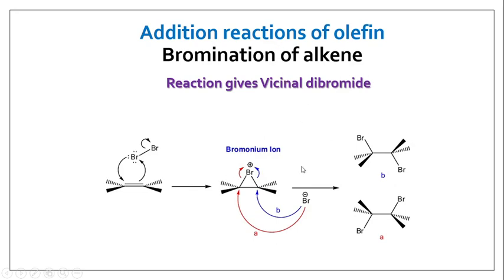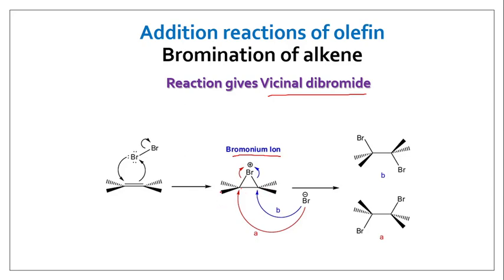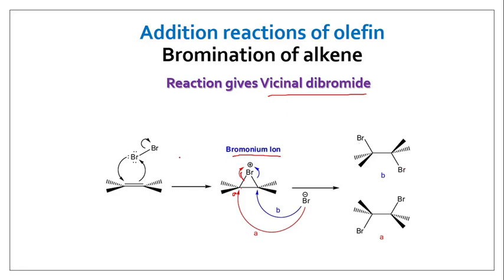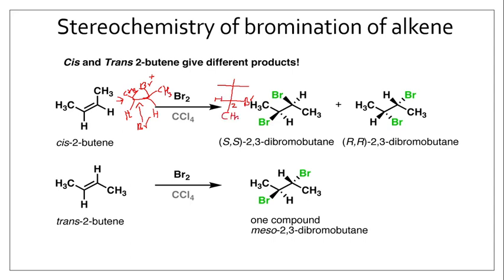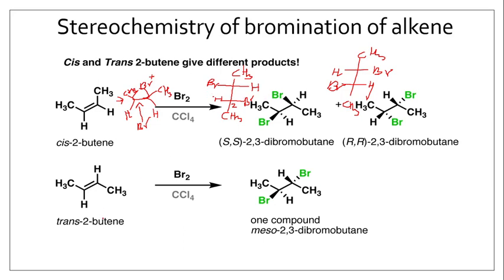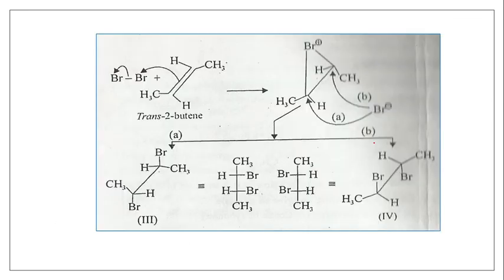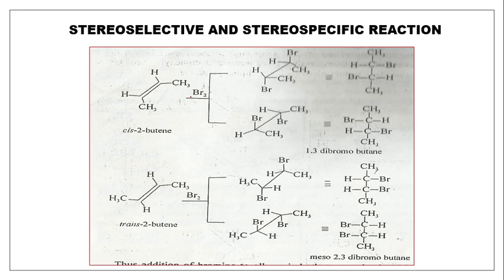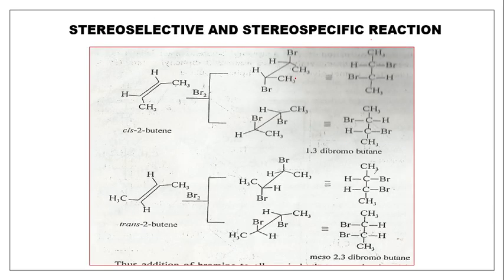Bromination Of Alkenes 1